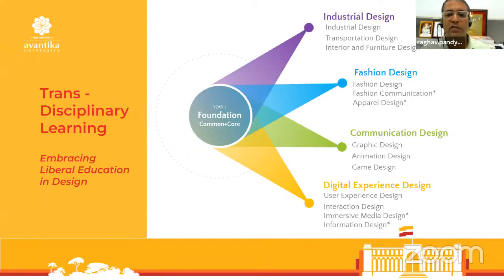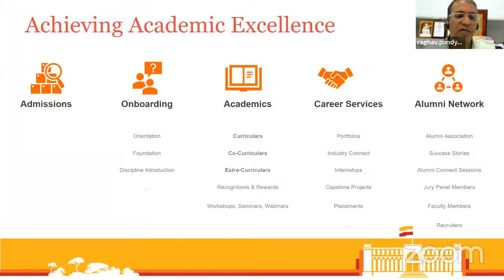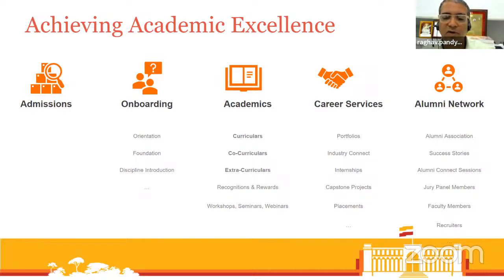E-meet your Design School - MIT ID Indore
Contact Person:
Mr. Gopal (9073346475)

Join us for a special webinar featuring an inspiring session with MIT Indore!

📍 Venue: YouTube Live
🎙️ Speaker: Ayon Sarkar

Ayon Sarkar, an experienced academician with 7 years of teaching and over 20 years in advertising & communication, will share his career insights and guidance tailored for budding designers like you!

This is a unique opportunity to learn from one of the best in the field, so don’t miss out!